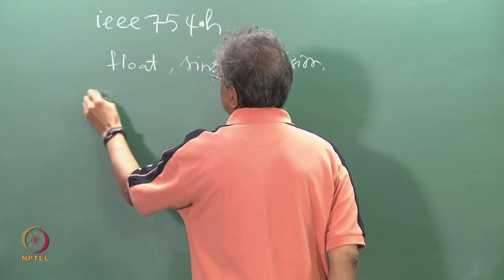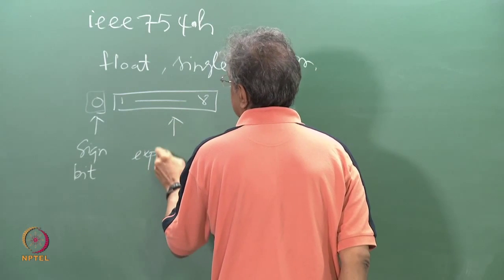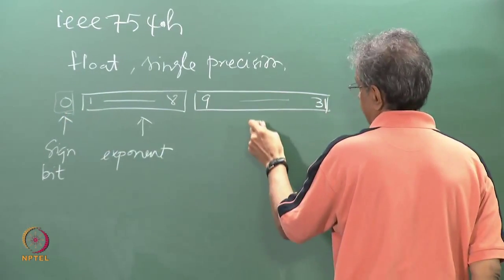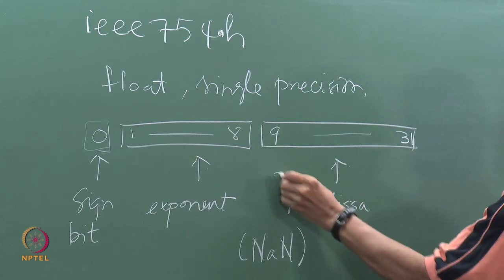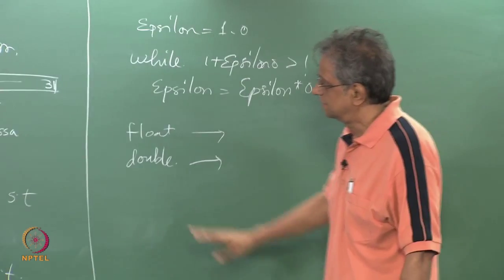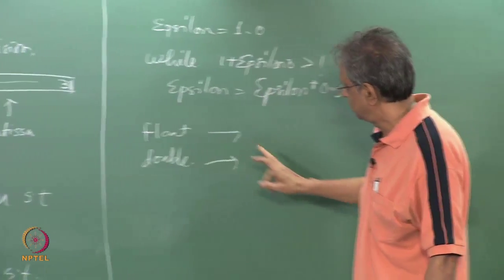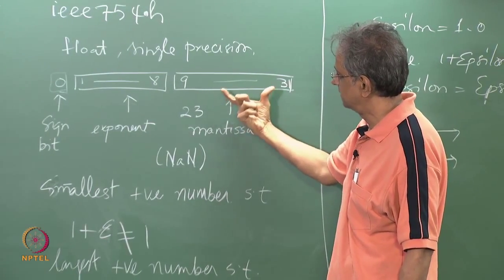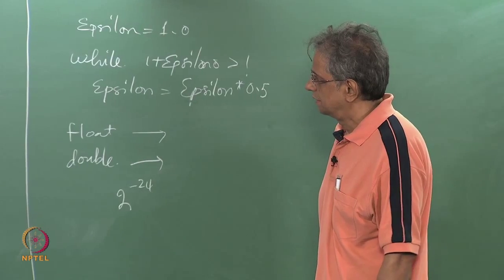Mod-01 Lec-02 Representing Arrays and functions on computers